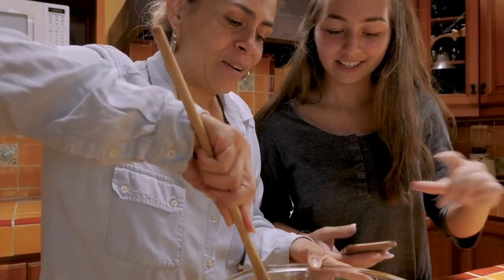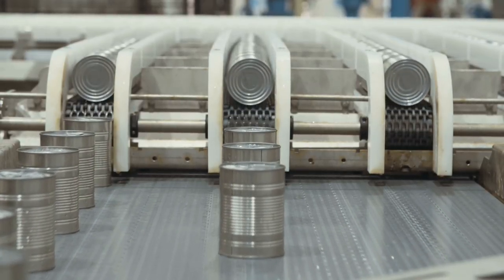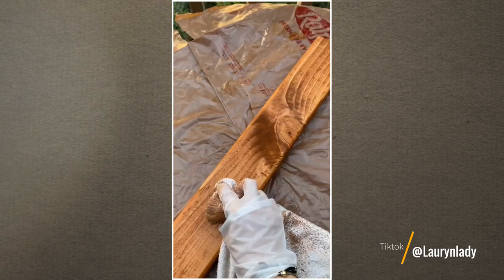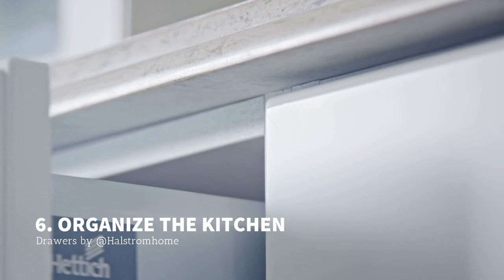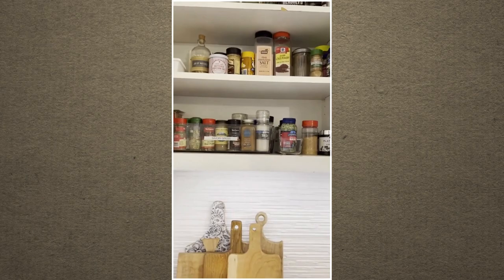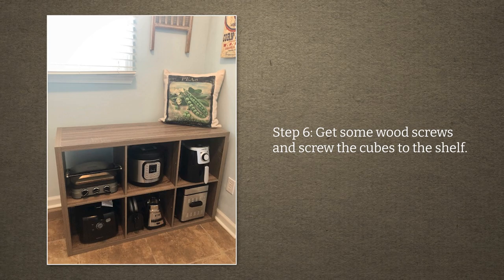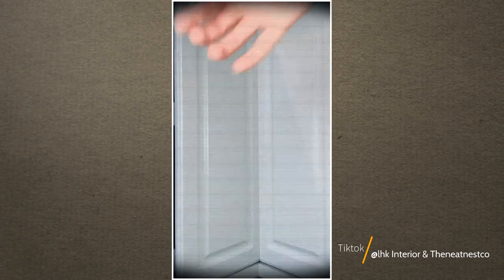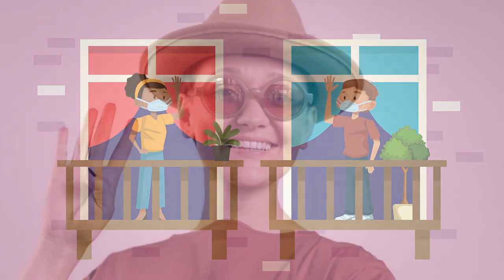12 Small kitchen appliance storage projects and DIY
If you are into cooking, you might spend most of your time baking and trying out some new menus in the kitchen.
---List Entries---
12. The pull-out organizer idea - 00:44
11. The DIY Canned Food Dispenser - 01:51
10. The Pull-out kitchen ladder - 02:53
9 The Simpler pull out kitchen ladder - 03:30
8. Before and After An Ugly Wall to Open Kitchen Storage - 04:27
7. How to Hang Solid Wood Floating Shelves for your tricky corner area - 05:24
6. Some of the finest ideas on how to Organize Kitchen Drawers - 06:43
5. The Fold-down Extra table idea - 07:33
4. The Cube Shelves - 08:52
3. Optimize your Limited Kitchen Interior design and hide your dining table - 10:00
2. Give your kitchen cabinet some piano hinges and a magnet. Ideas - 11:35
1. The Pull-out shelf for the garage idea - 12:42

Other Messages:
---🔔1🔔---
(Don't worry, the link will redirect you to a Youtube playlist)
To find our content related to house finance you can check:

---🔔2🔔---
Most videos in this list are downloaded legally from the Wevideo library.